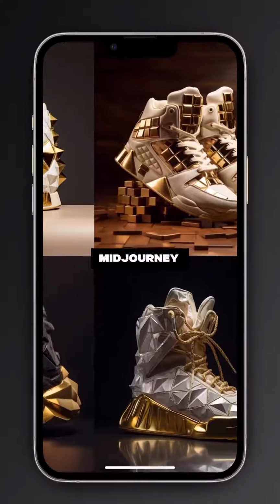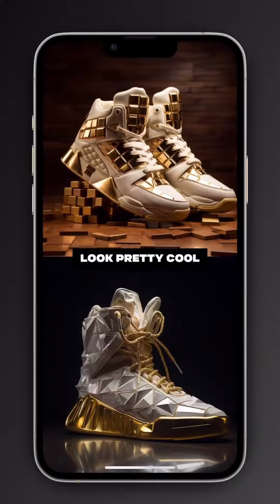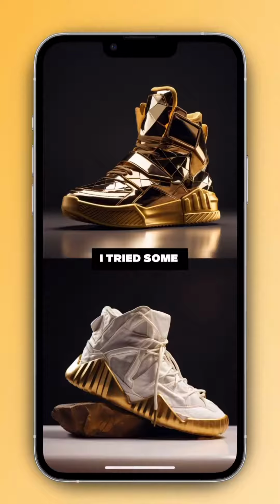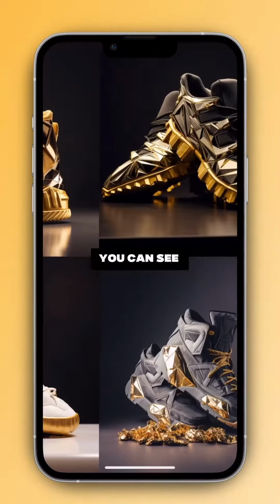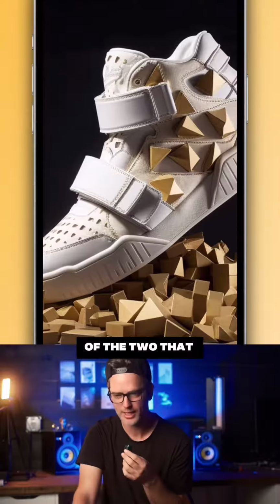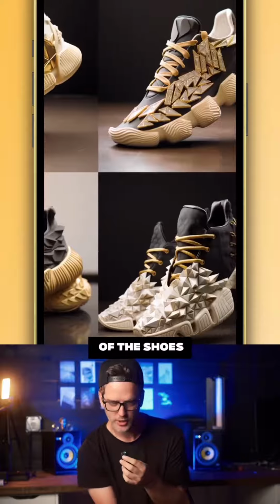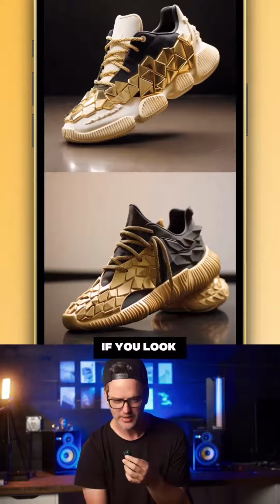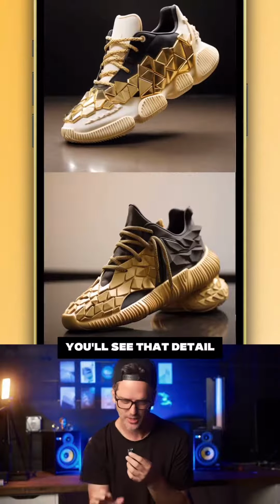Can Mr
Can Mr. Irrelevant become relevant again with this new line of sneakers I created for him? 👀